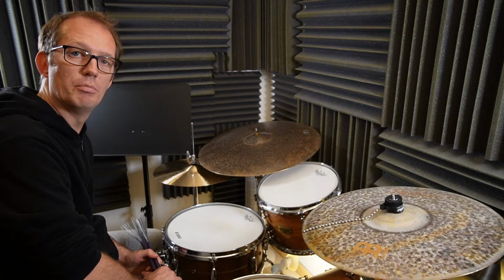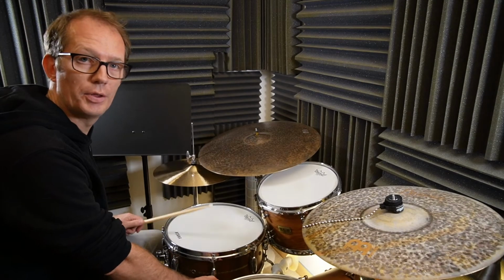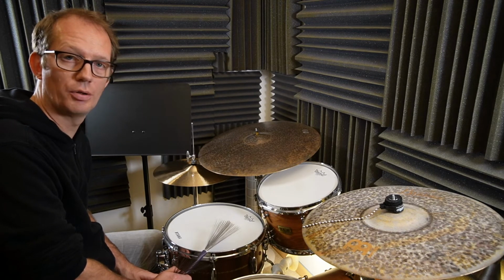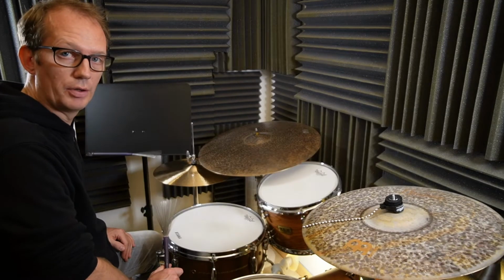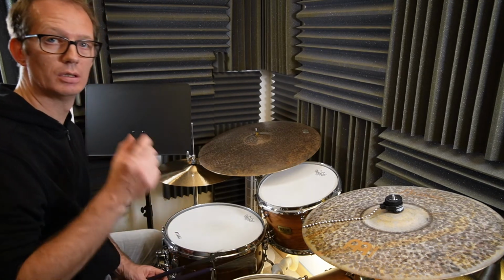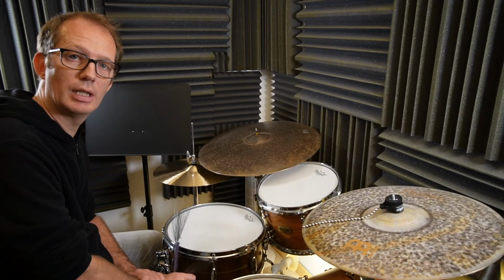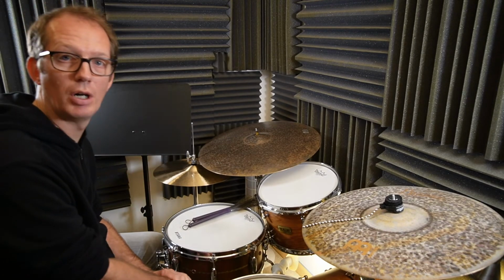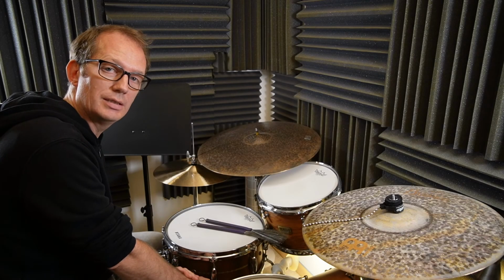...why every drummer should practice with brushes to develop speed, power and control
PLEASE BE CAREFUL WITH THIS EXERCISE NOT TO HURT YOUR ARMS, WRISTS ECT.!!!

In this drum lesson I will show you how to use brushes to increase your power, speed and control!

Chapters:

00:00 BAM!!
00:26 Brushes used in known musical situations...
01:03 Let´s get started...
02:20 The "SECRET WEAPON STROKE"
03:23 IMPORTANT NOTE!!!
03:48 Details of the technique
04:15 Slow motion...
05:15 Playing a few rudiments with this technique (Singles, doubles, Single Paradiddle)
06:56 Book recommendation: "The Drummer's Complete Vocabulary As Taught by Alan Dawson" (by John Ramsay) - chapter: "The Rudimental Ritual"!
07:38 A "bonus" idea...